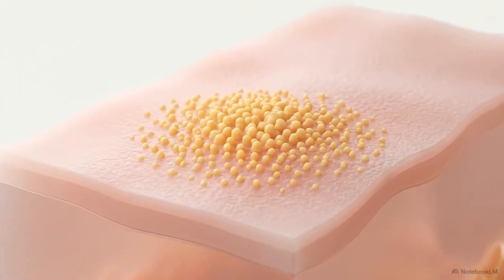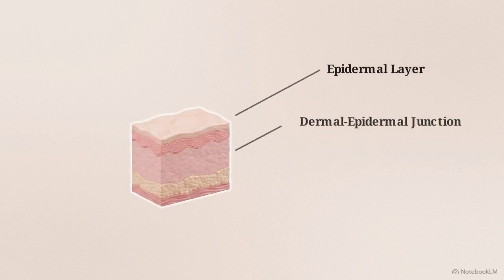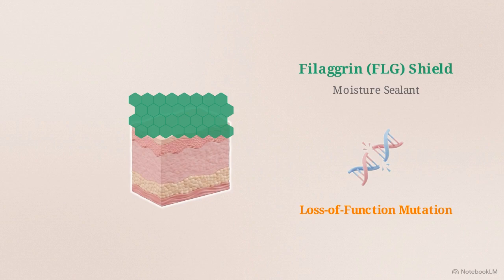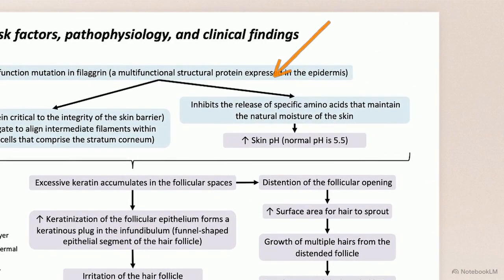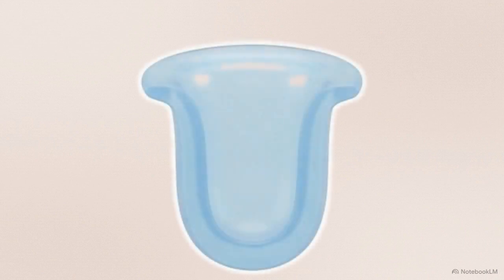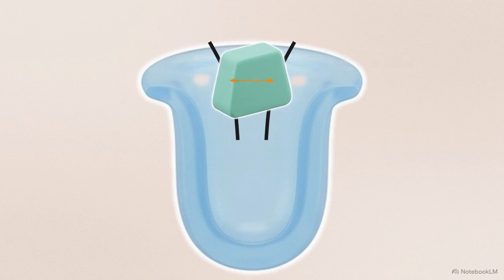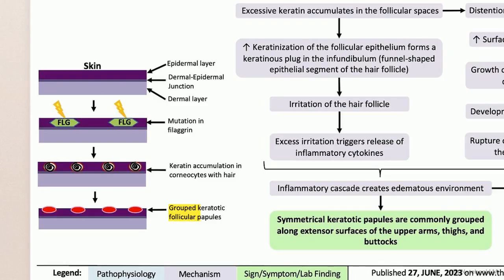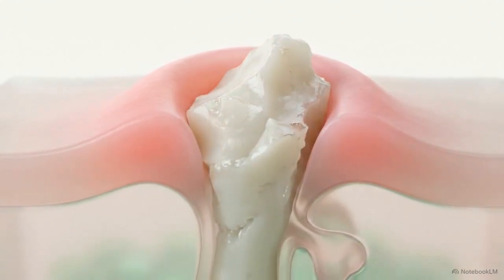The Pathophysiology of Keratosis Pilaris The Etiological Cascade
Video Description:
Welcome to our deep dive into the pathophysiology and clinical manifestations of Keratosis Pilaris (KP). This video explores the underlying biological mechanisms and structural changes that lead to the classic signs of this common skin condition
Key Topics Covered in this Video:
The Root Cause: We begin by examining the primary trigger for KP: a loss-of-function mutation in filaggrin, which is a multifunctional structural protein expressed in the epidermis
Moisture & pH Imbalance: Learn how this mutation inhibits the release of specific amino acids needed to maintain the skin's natural moisture, which subsequently leads to an increase in skin pH (above the normal 5.5)
Keratin Accumulation & Plugging: Discover how the failure of keratin to aggregate properly causes it to accumulate in the follicular spaces
. This increased keratinization forms a keratinous plug in the infundibulum (the funnel-shaped epithelial segment of the hair follicle)
The Inflammatory Cascade: Understand how this keratin plug irritates the hair follicle, triggering the release of inflammatory cytokines
. This inflammatory cascade creates an edematous environment, leading to perifollicular edema
Hair Follicle Abnormalities: We detail how the distention of the follicular opening increases the surface area for hair to sprout, leading to the growth of multiple, thick, coiled hairs
. Ultimately, the circular hair shaft can cause the rupture of the follicular epithelium
Clinical Findings: Finally, we connect these microscopic processes to the visible signs of KP: symmetrical keratotic papules that are commonly grouped along the extensor surfaces of the upper arms, thighs, and buttocks
Original Material & Credits: Information and flowcharts based on the publication "Keratosis Pilaris (KP): Risk factors, pathophysiology, and clinical findings" by Ayaa Alkhaleefa, with reviewers Tracey Rice, Sunawer Aujla, and Jori Hardin